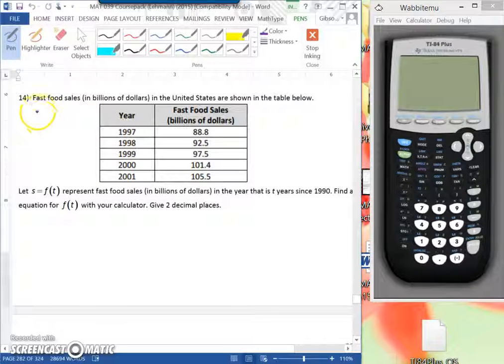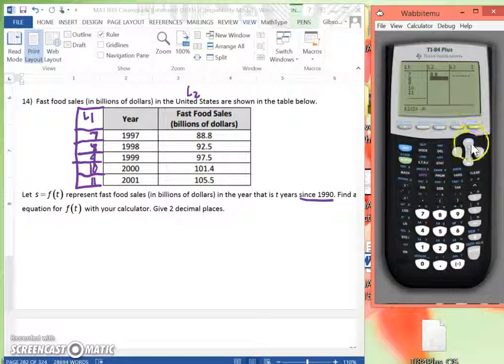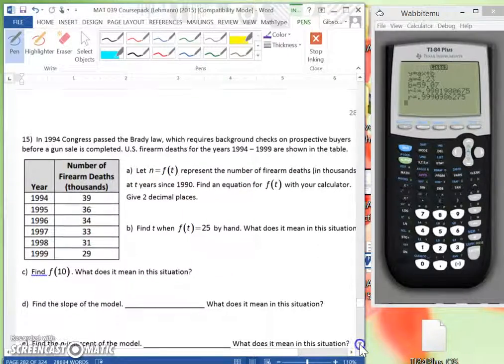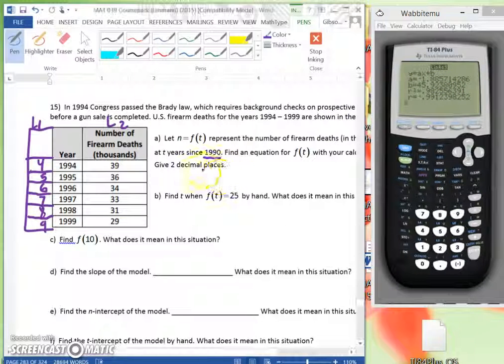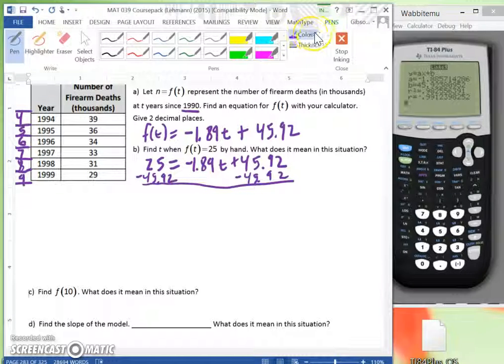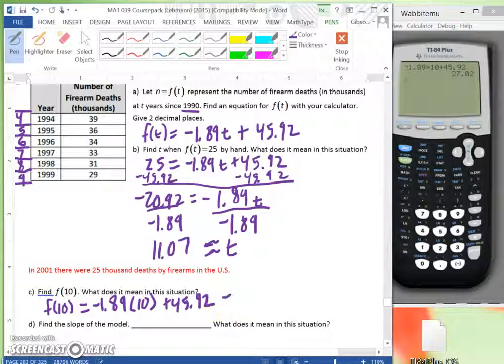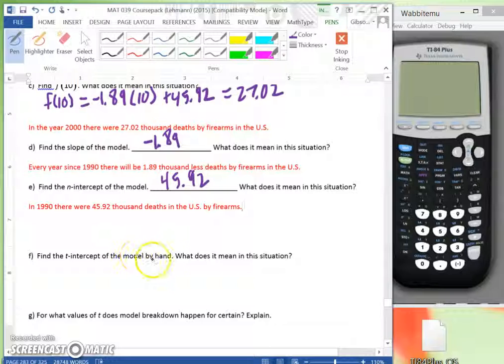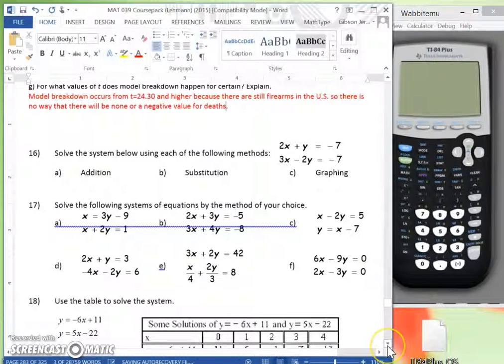MAT 039 Exam 2 Review Video 5 of 11